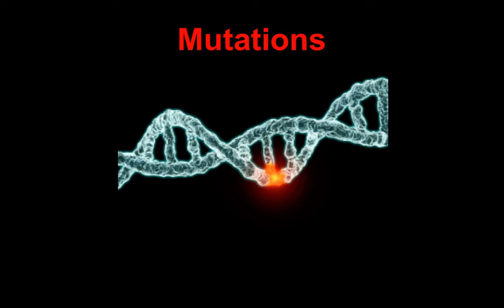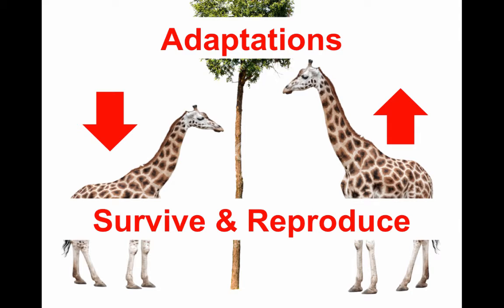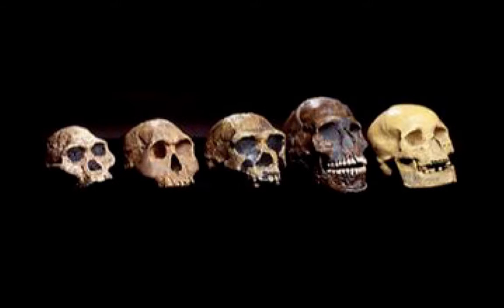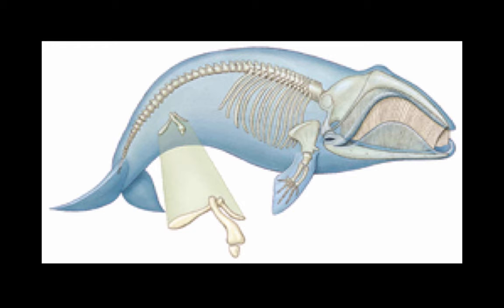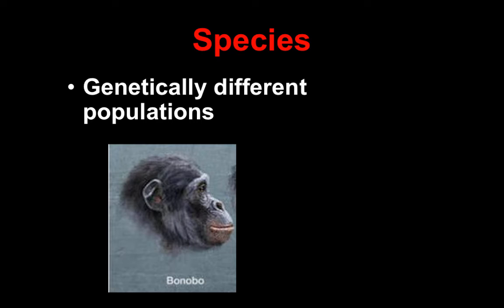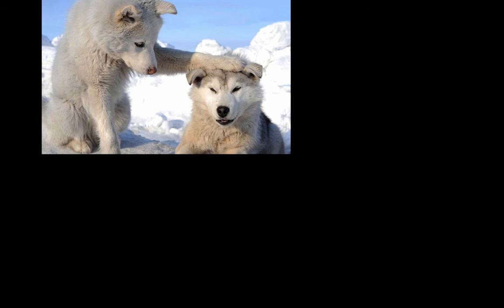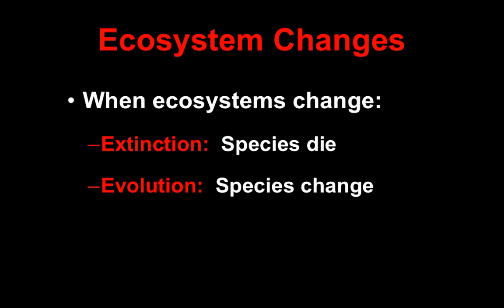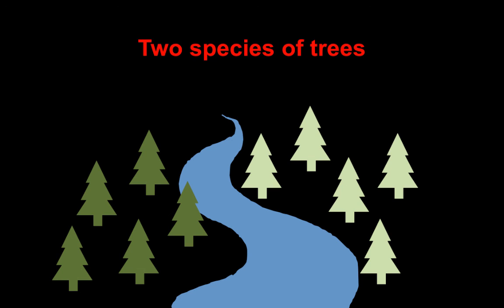Evolution Review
Table of Contents:

00:00 - Evolution
00:01 -
02:07 - Evolution Evidence
02:11 - 3 Types
02:22 - Fossil Record
02:30 -
03:00 - Anatomical
03:11 -
04:05 - Biochemical
04:18 -
04:49 - Evolution Mechanisms
04:53 - Species
05:12 - Niche
05:23 - Selective Pressures
05:55 - Environments
06:05 -
06:26 - Environments
06:37 -
07:05 - Ecosystem Changes
07:12 -
07:20 - Ecosystem Changes
07:23 -
07:48 - Ecosystem Changes
07:55 - Speciation
08:02 -